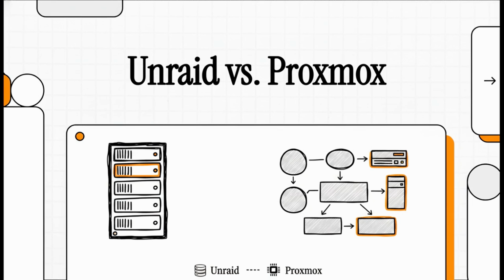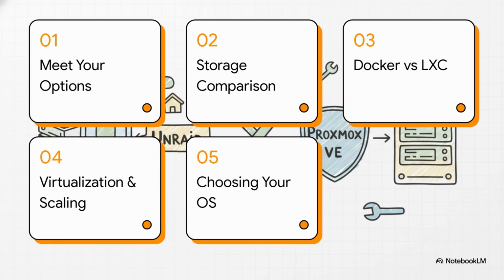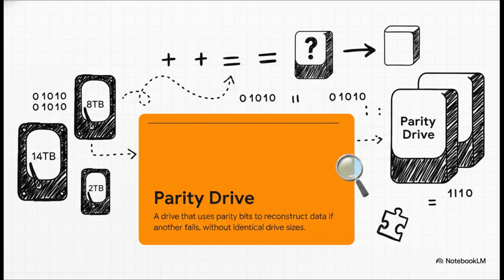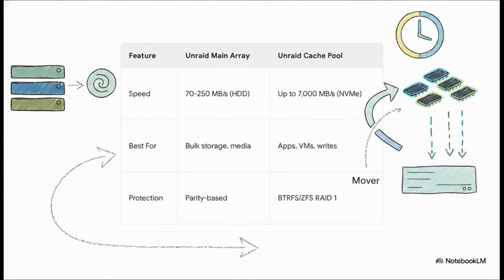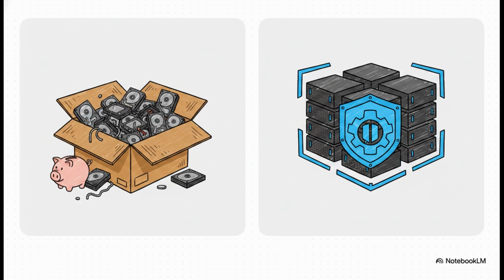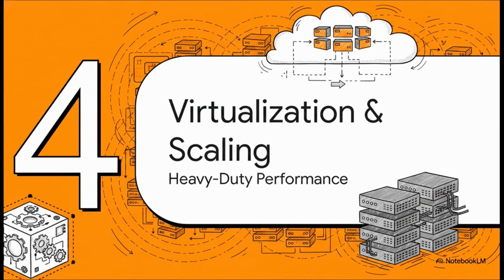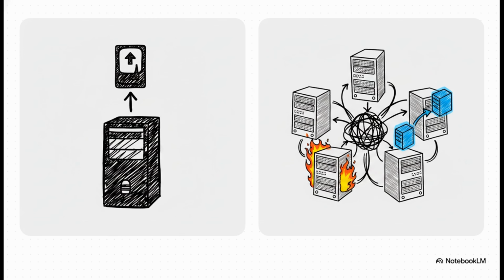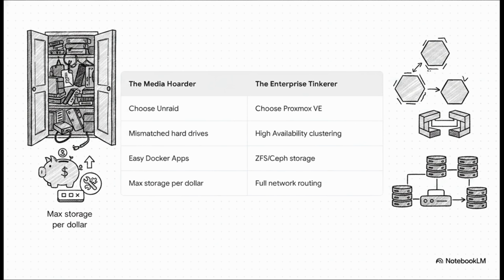UNRAID vs Proxmox | Updated in 2026